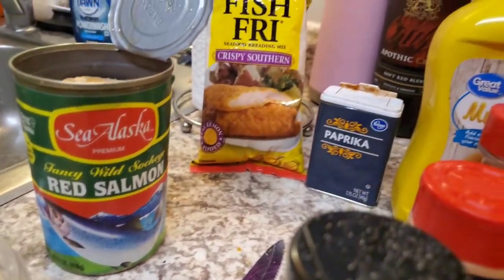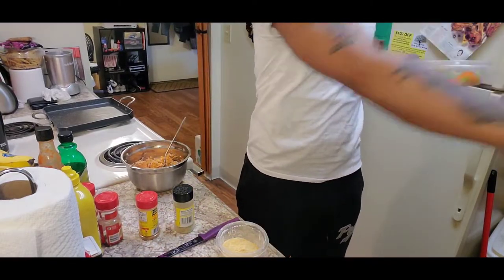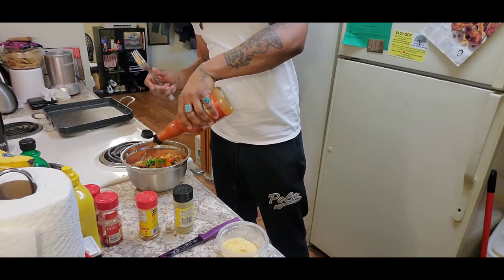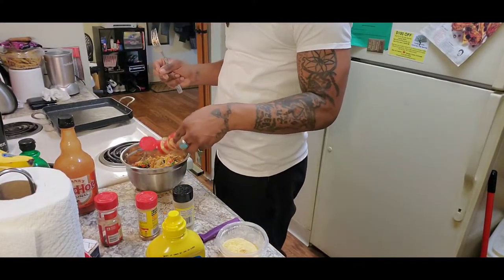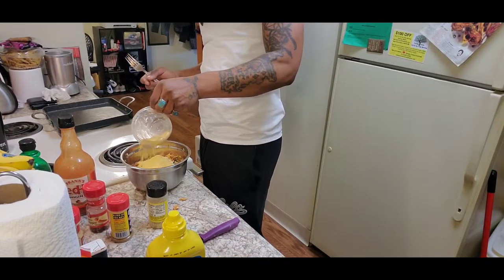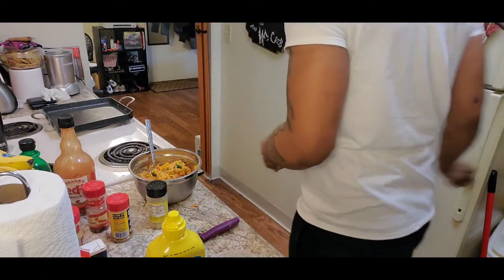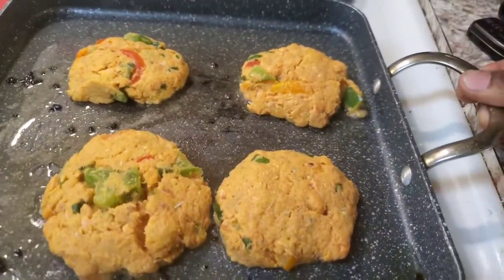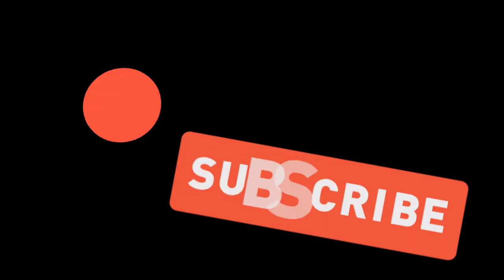How to Make Salmon Croquette Patties at the crib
How to make Salmon Croquette Patties
Cooking at the MF'n crib